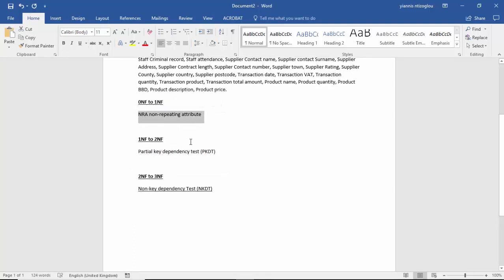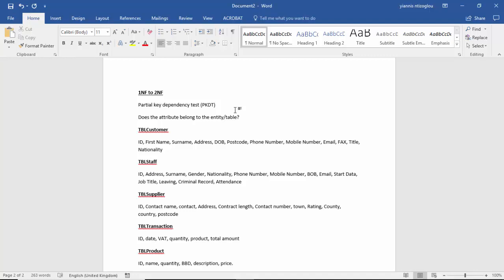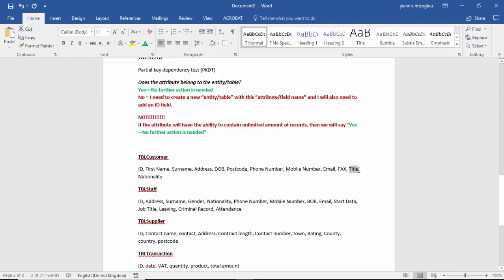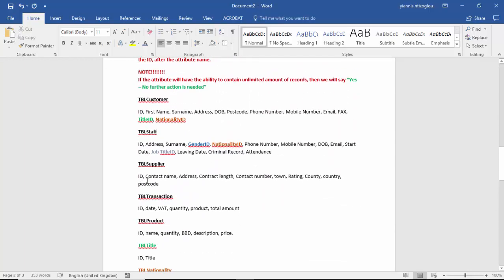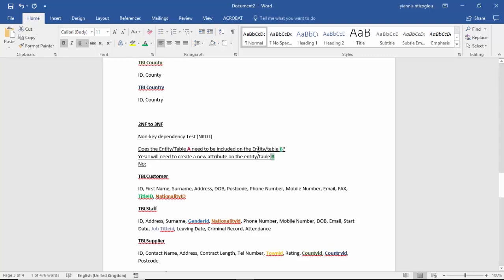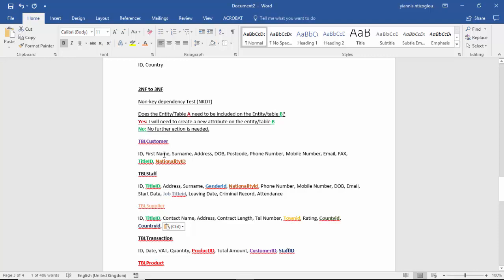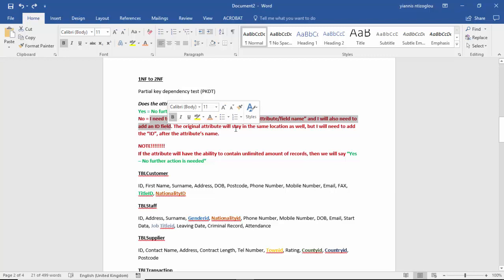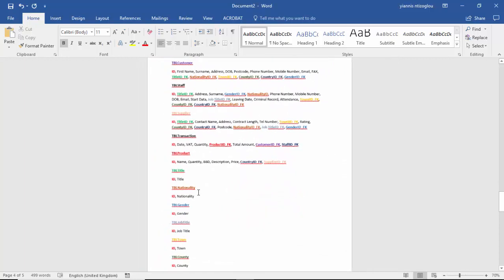Database Normalisation Explained Simply | 1NF 2NF 3NF with Examples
In this full tutorial, you will learn Database Normalisation step by step. I explain 1NF, 2NF, and 3NF using clear examples and simple language so you understand not only the rules but why they exist.

This video is ideal for students, beginners, and anyone studying databases, computer science, or software development. You will see how normalisation reduces redundancy, improves data integrity, and helps you design efficient relational databases.

What database normalisation is
Zero Normal Form explained

This lesson is commonly used by college and university students preparing for exams or assignments.